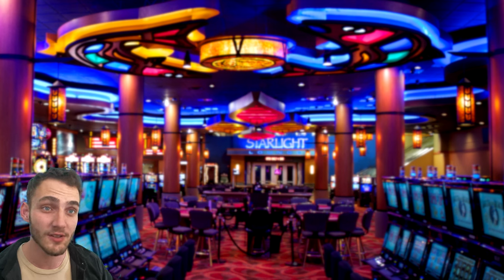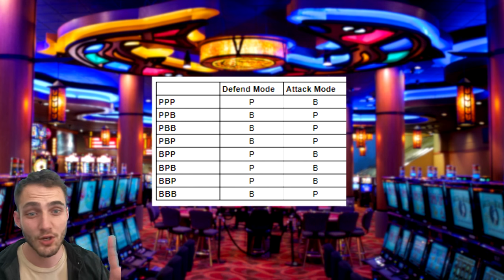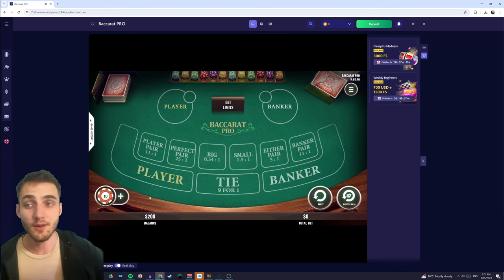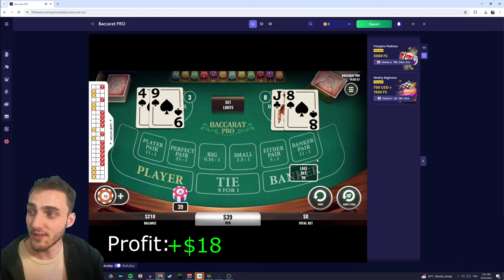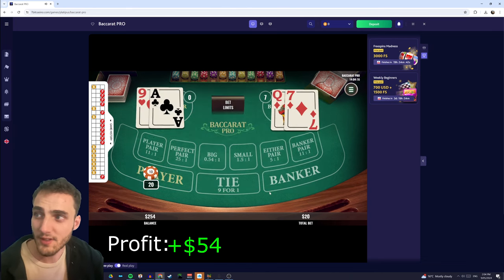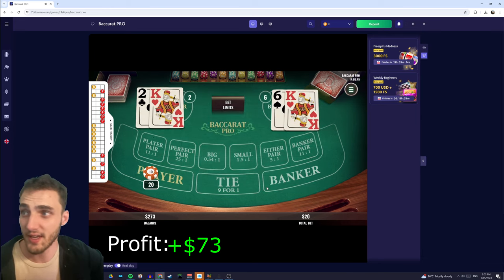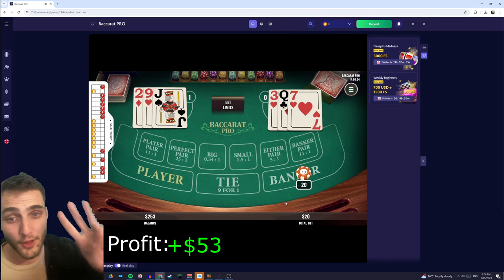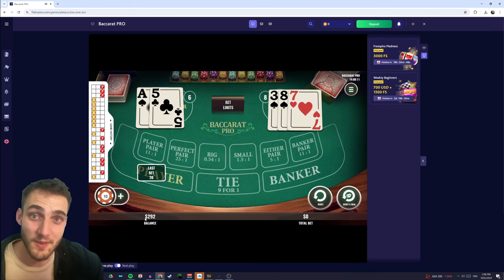GREATEST Baccarat System EVER! | "Attack, Defend & DOUBLE!" Baccarat Strategy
G’Day Guys! Today I’ve got a new and improved baccarat strategy! This is possibly the best baccarat system in existence, and after you guys learn to use it, the only thing you’ll have to get used to cashing out!

CHAPTERS
0:00 Intro
0:18 Legal Disclaimer
0:40 How The Strategy Works
0:54 Defend Mode
1:22 Attack Mode
2:03 Double Mode
2:53 Playing Defend Mode
7:33 Playing Attack Mode
9:30 Summary
10:09 Outro

I do not promote nor advocate for any real-money gambling or betting. I do not condone anyone under the legal age in their localisation to be consuming or taking part in any of the activities depicted. Please always remember if you are going to gamble please gamble responsibly.